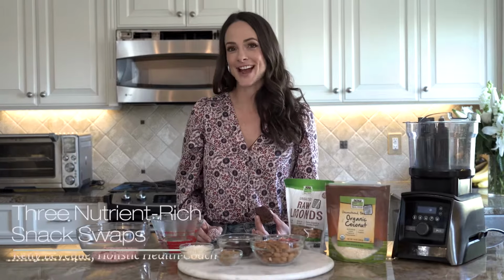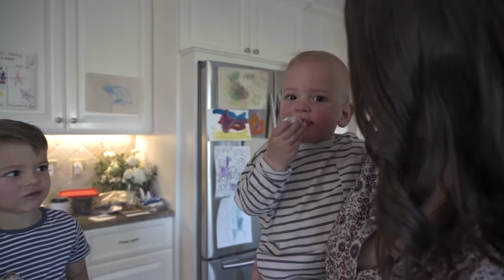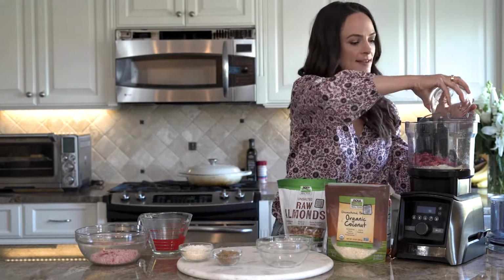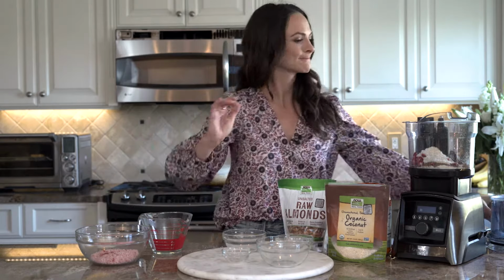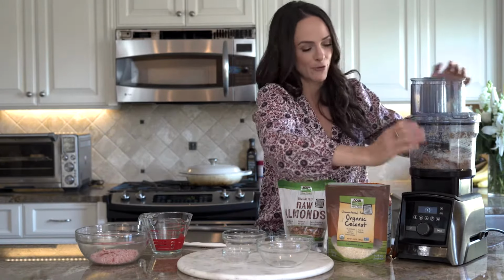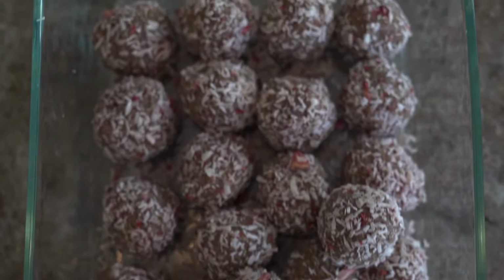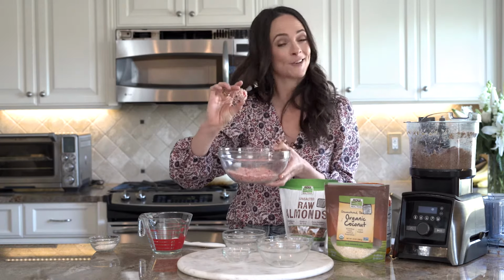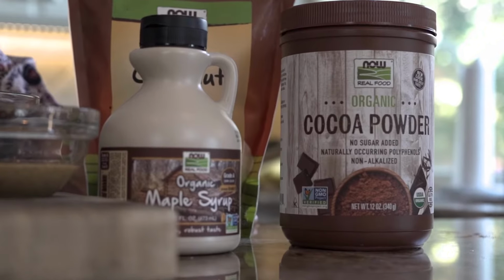Nutrient Dense Snack Swaps | Kelly LeVeque + NOW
Holistic Health Coach and NOW Expert Kelly LeVeque shares three smart snack swaps to help reduce sugar intake, and increase your fat, fiber and protein to keep your blood sugar balanced. Did someone say black bean brownies and cheesy (no cheese!) kale chips? Get snacking!